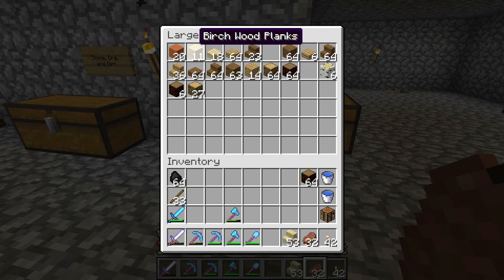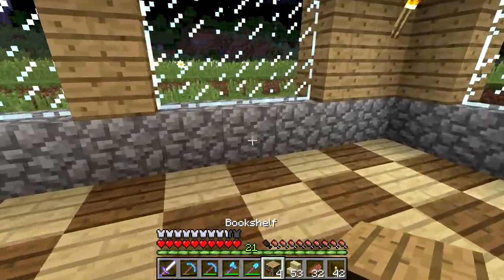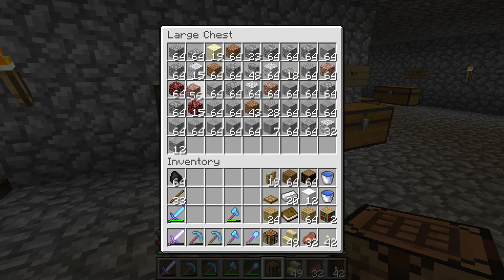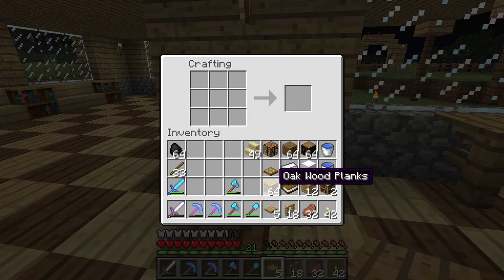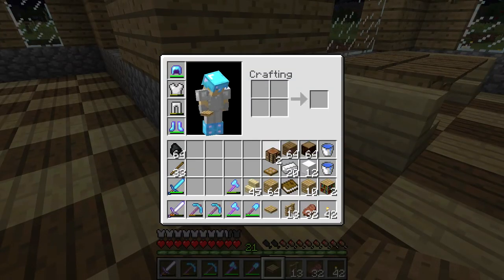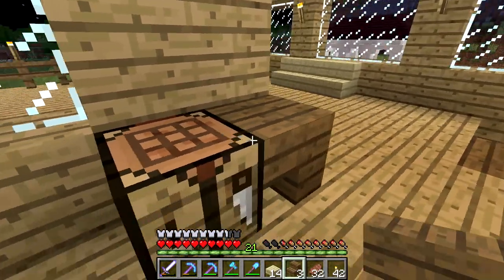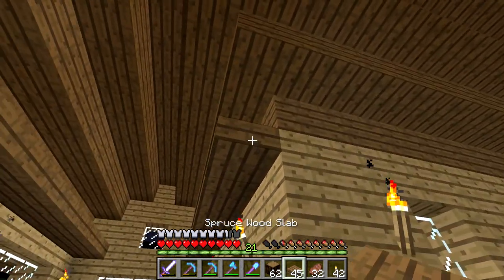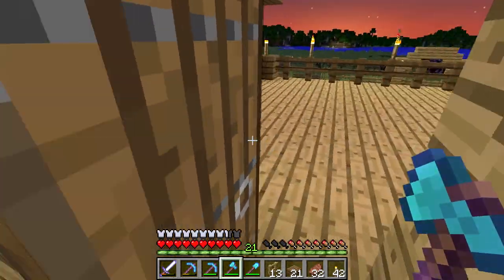Minecraft 1.8 Single-Player Survival - Episode 36: Decorating the House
Welcome to my Minecraft 1.8 Single-Player Survival Let's Play! In this series, we will be building up this vanilla world little by little, surviving, and thriving. There are no mods or cheats enabled.

In this episode, we will finally be getting around to decorating the house that we built fairly early in the series. It's about time we spruced this place up, and turned our house into a home!

Seed: welsknight